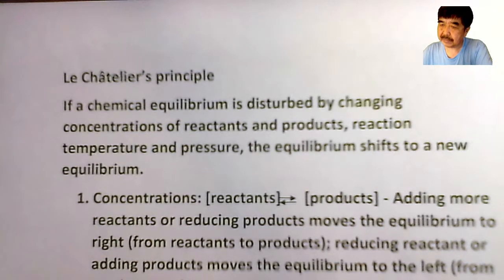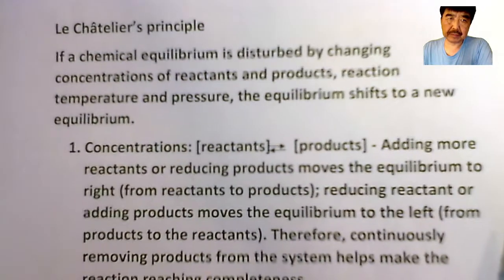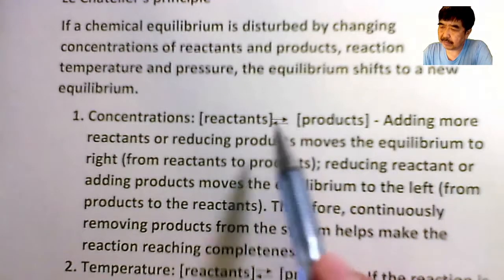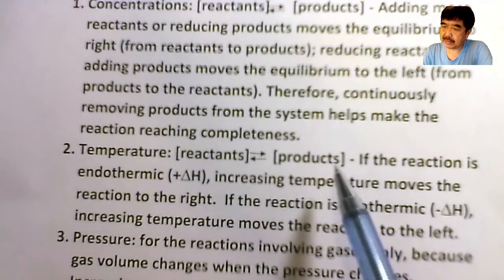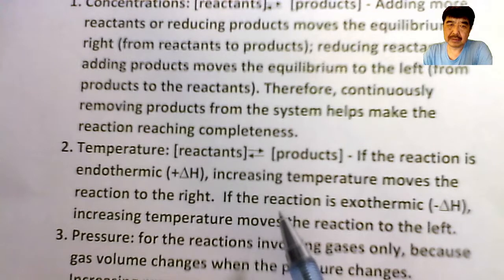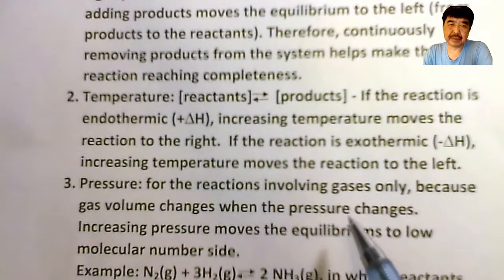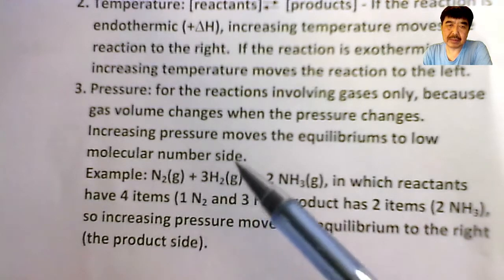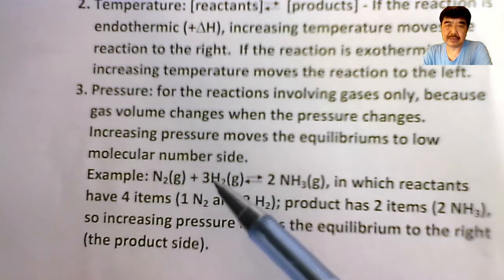Le Châtelier’s principle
When a chemical reaction reaches an equilibrium between forward process and backward process, any changes in concentrations of reactants and products, reaction temperature and pressure shift the equilibrium to a new equilibrium under the new conditions.